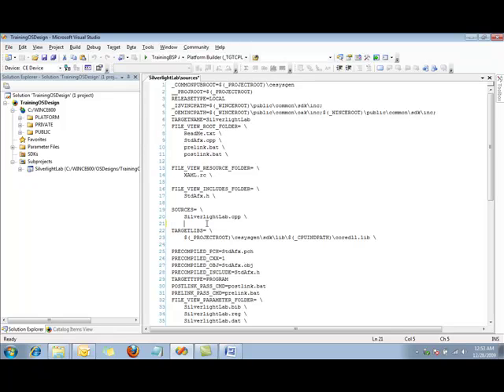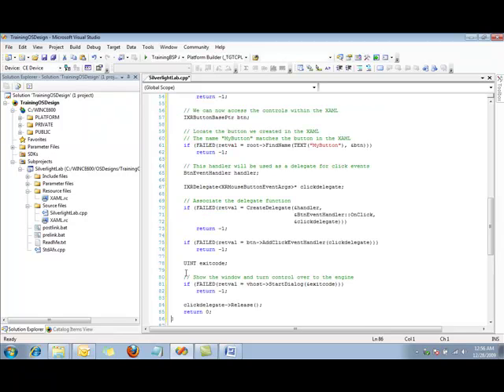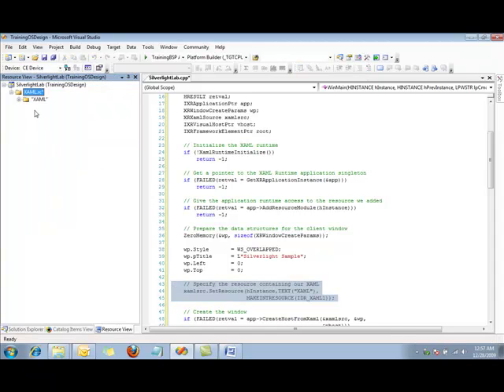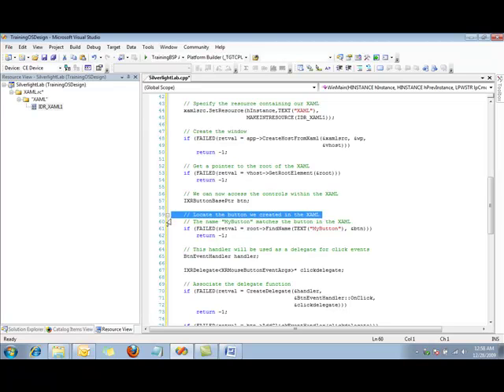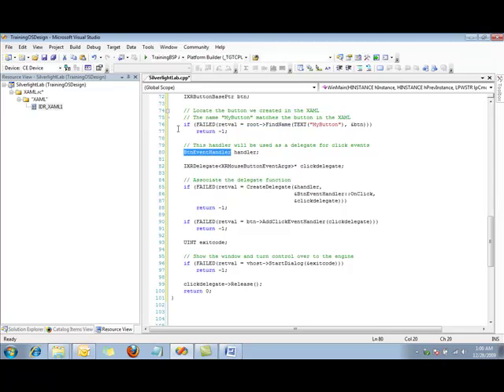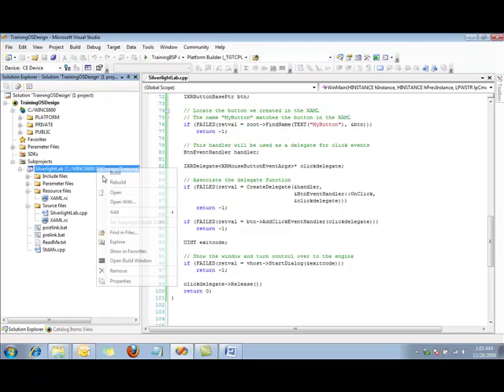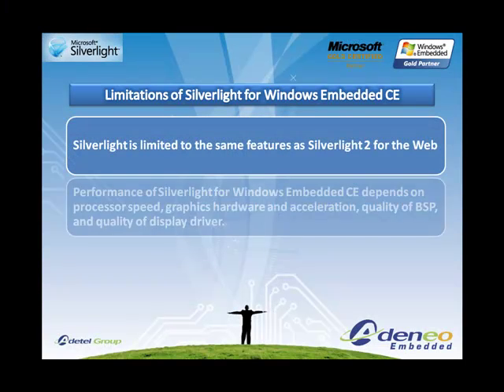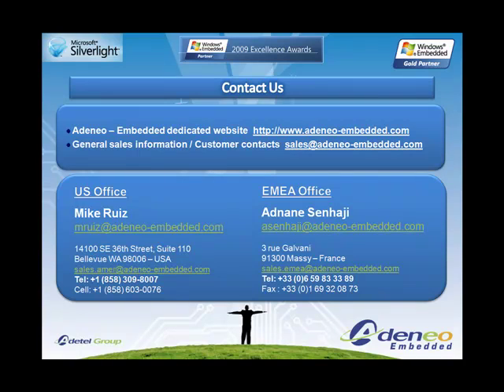Introduction to Silverlight on Windows Embedded CE 6.0 R3 (Part 2)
Part 2 of 2.  This video is a description of Silverlight for Windows Embedded including an example of using Expression Blend and Platform Builder to create a simple sample.